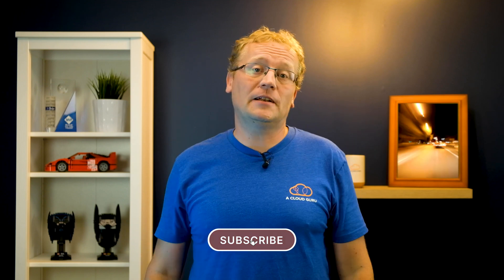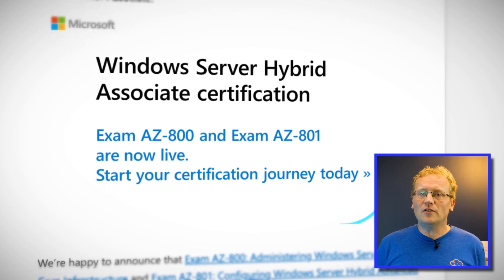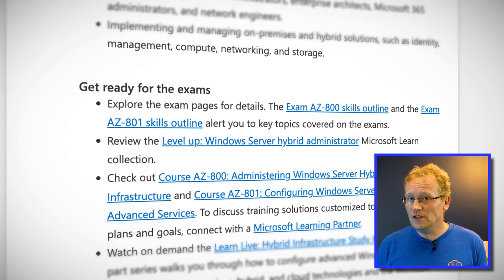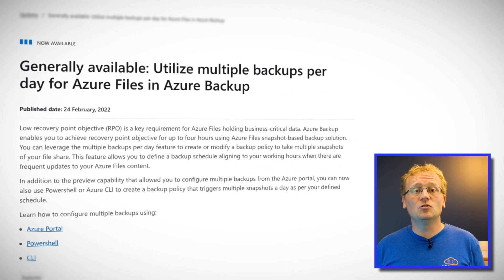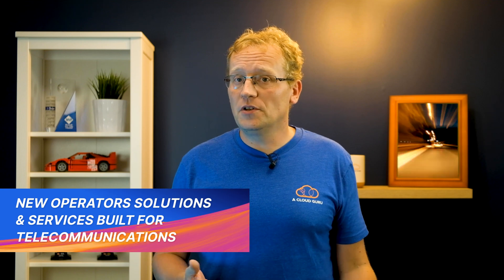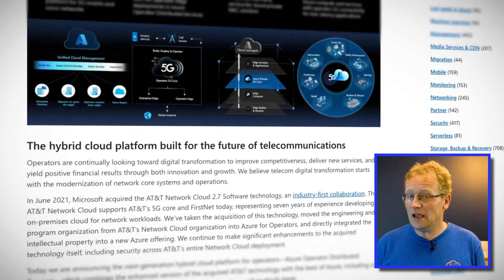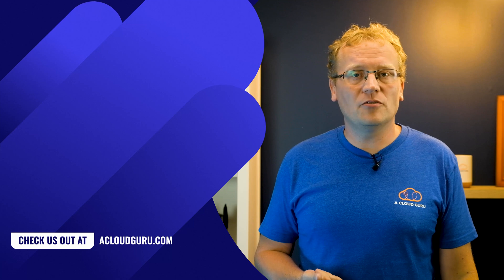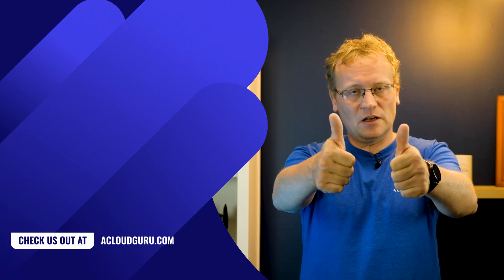New Azure Certification! Windows Server Hybrid Administrator Associate | Azure This Week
Lars Klint covers all the Azure updates for you this week! The new Windows Server Hybrid Administrator Associate certification is now available by passing the AZ-800 and AZ-801 - now out of beta. Multiple backups per day for Azure Files in Azure Backup are finally a thing, and in GA. Also, new Azure for Operators services and solutions released to help the future of telecommunications.

0:00 Introduction
0:26 Windows Server Hybrid Administrator Associate Certification
1:48 Azure Backup - Multiple backups per day
2:35 New Azure for Operators solutions and services